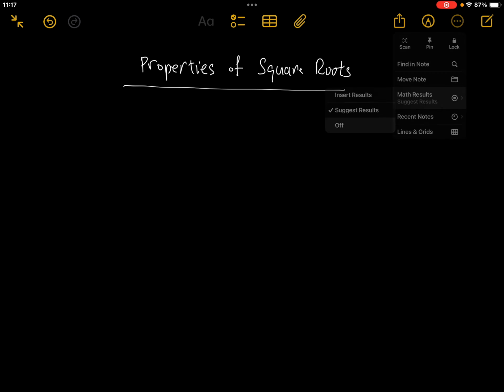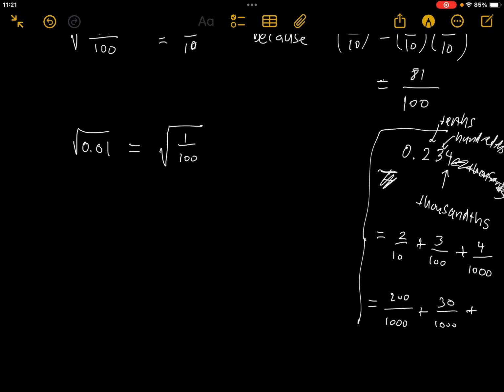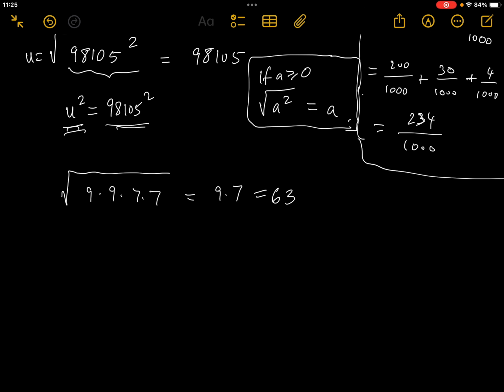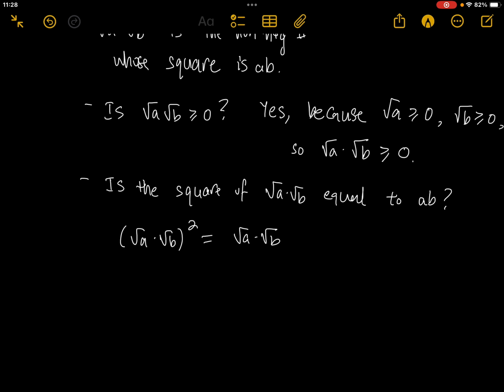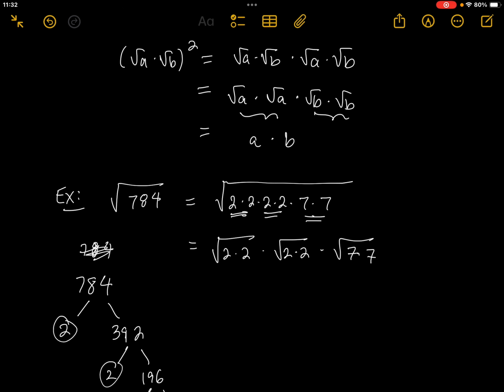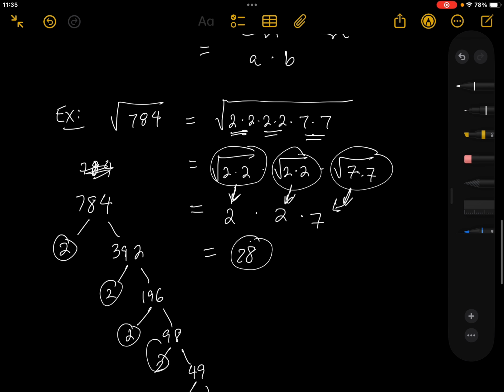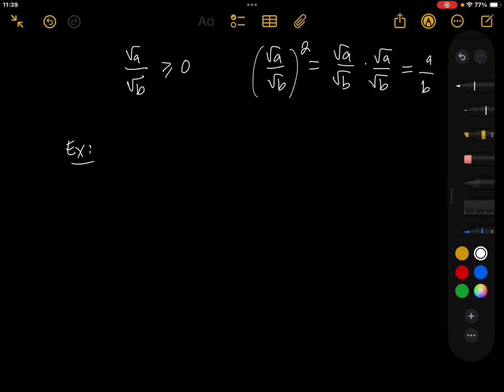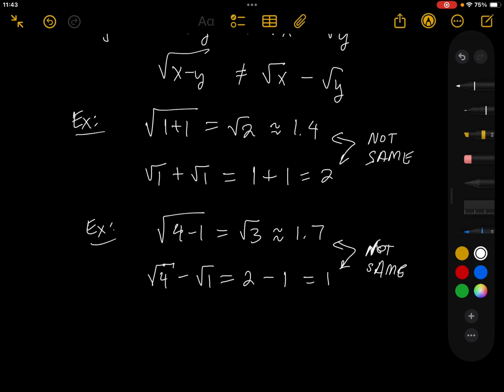Properties of Square Roots